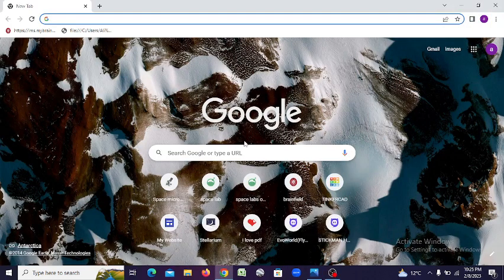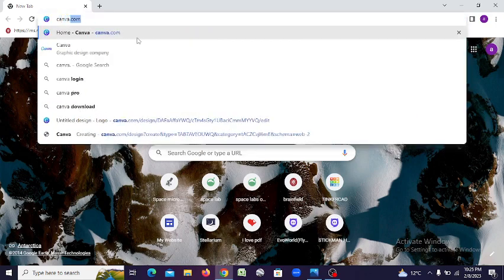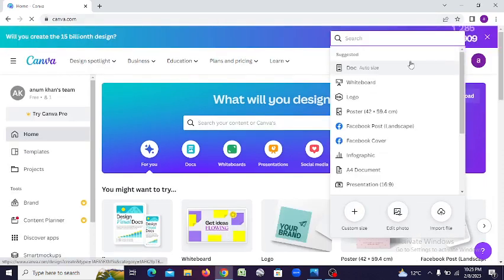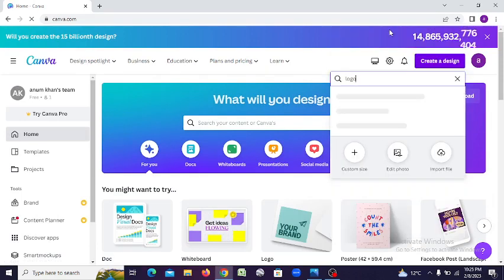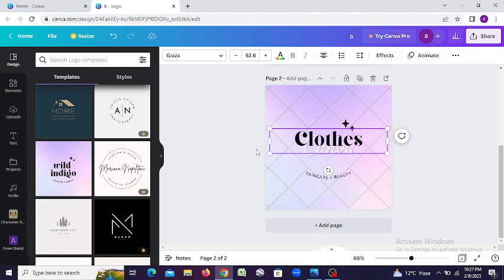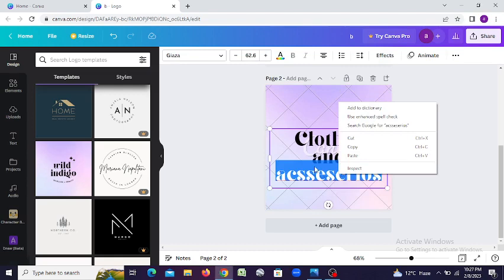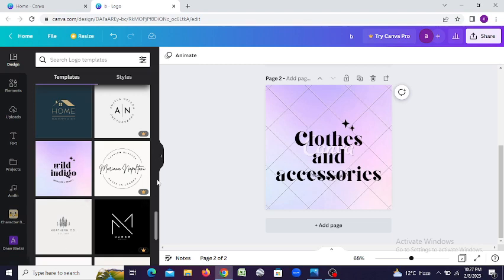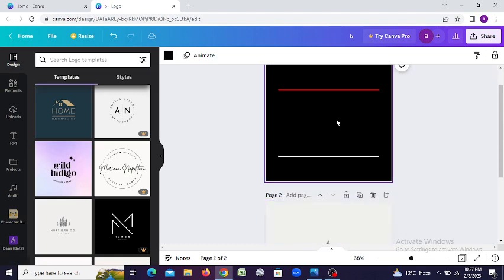How to make a logo for your brand.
How to make a logo for your brand in canva(easy)